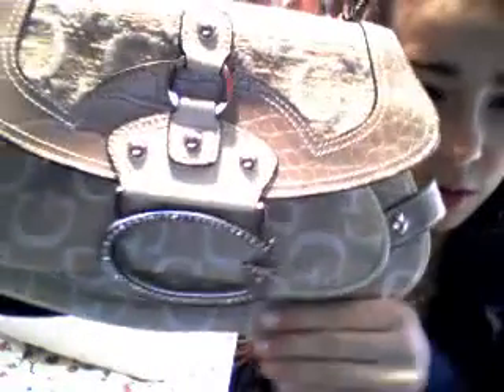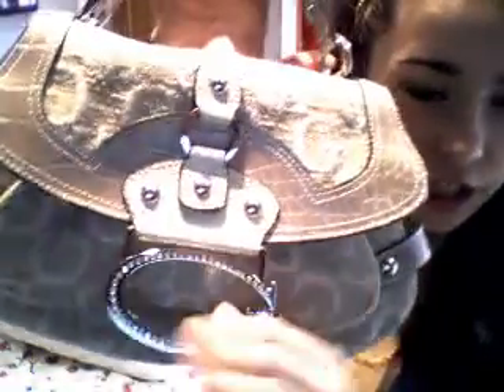OOTD!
I am so thankful for all my subscribers! :) Hope you enjoyed!